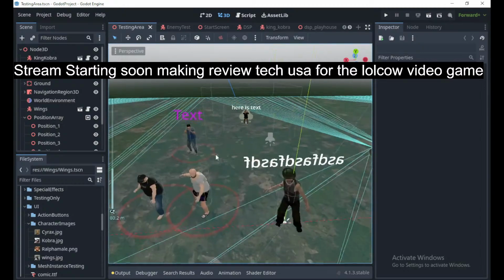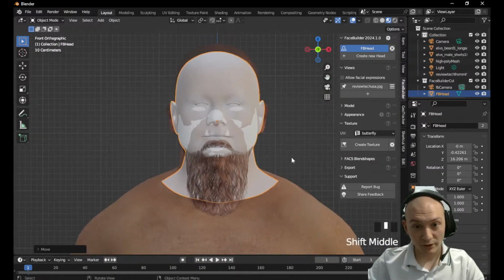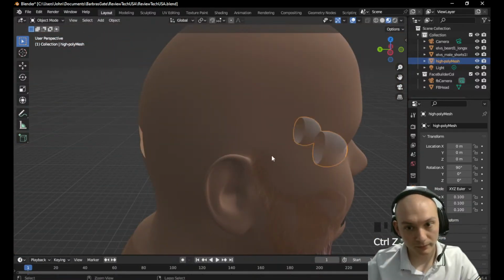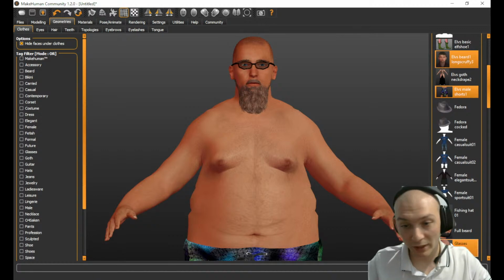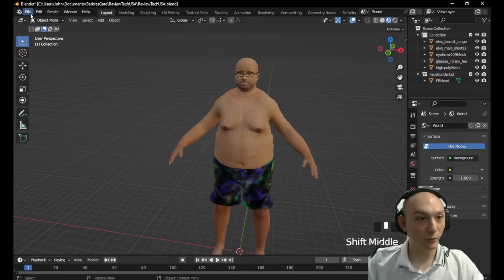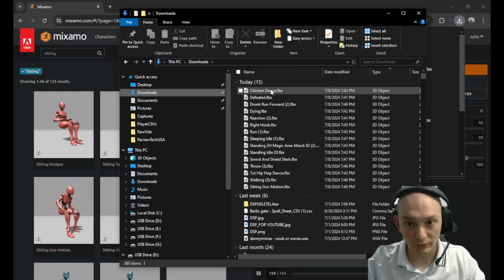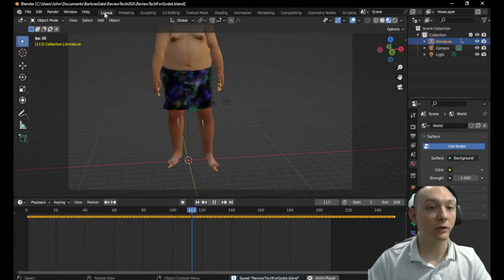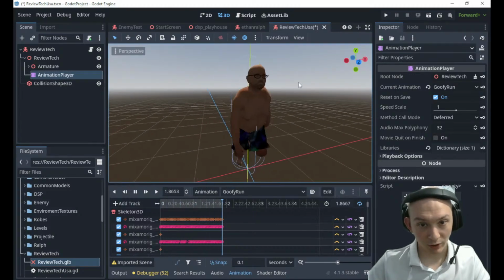Adding review tech USA to the lolcow Game/ turn based 3D enemy in godot4.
Adding review tech usa as an enemy in the lolcow vidja game.